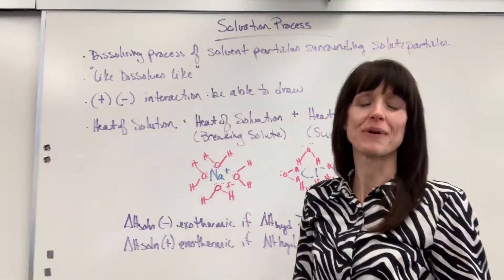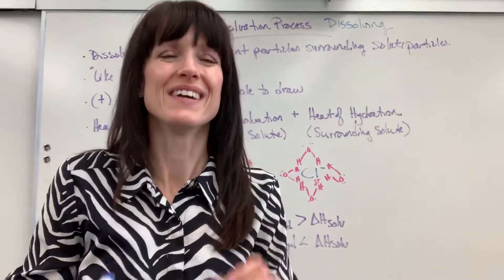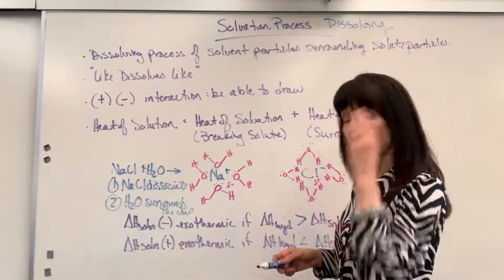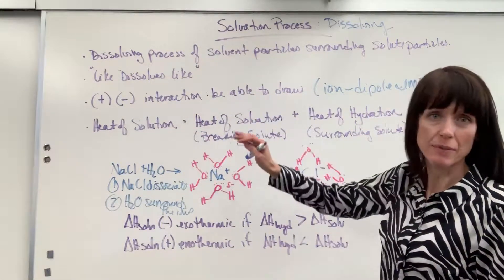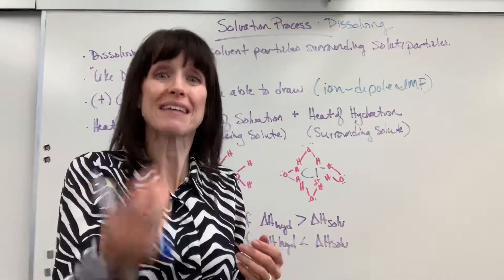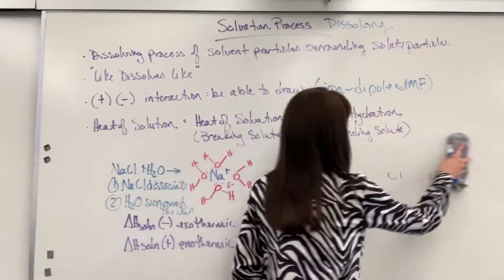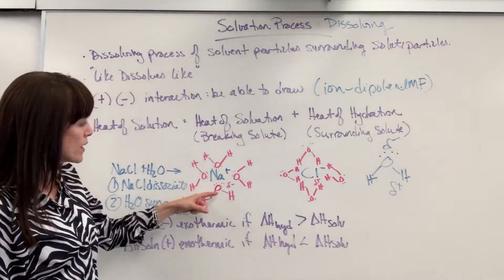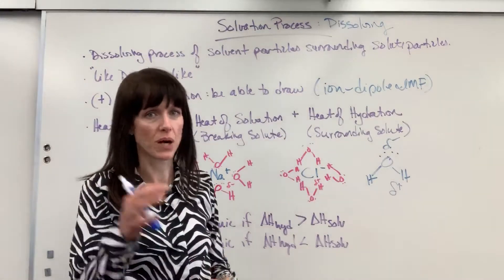Solvation Process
The process of dissolving explained.